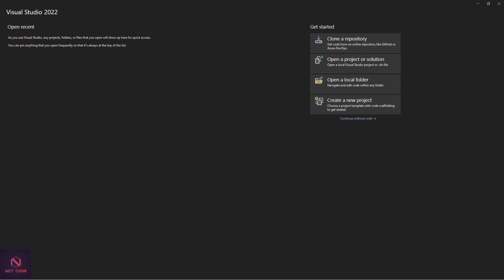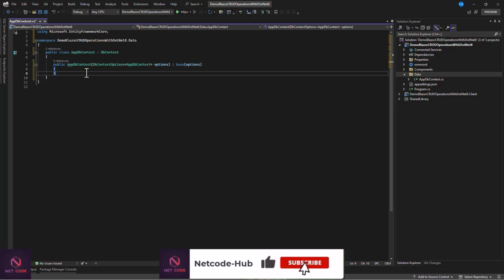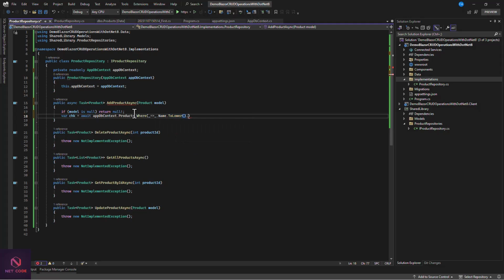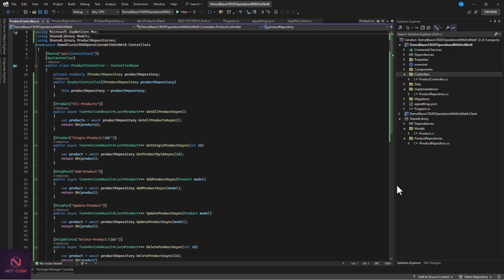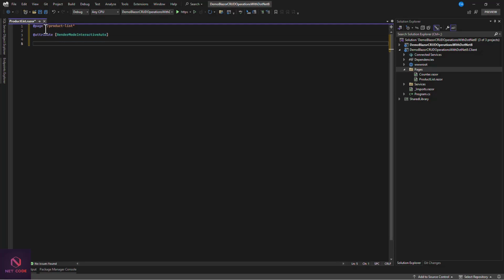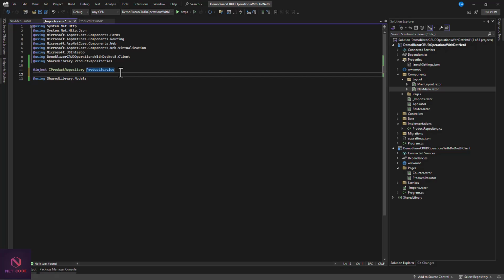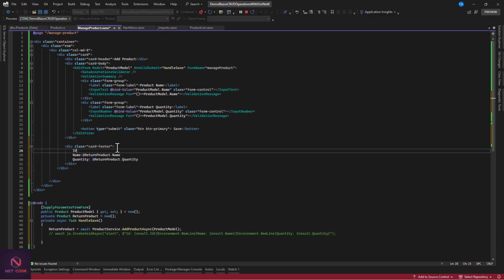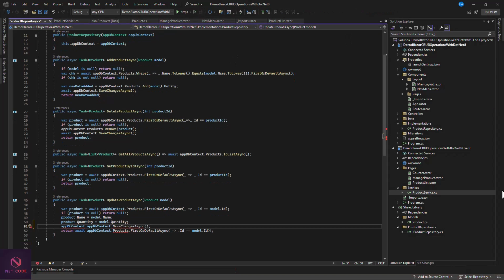Perform CRUD operations with .NET 8 Blazor Interactive Auto render mode with SqlServer.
# Timestamps
0:00:00 📢 Introduction and Creation of Project
0:07:59 📦 Installing NuGet Packages
0:11:55 ➕ Adding C# Class Library
0:13:47 📝 Creating Model
0:15:23 🗂️ Creating Context Class
0:17:57 🔗 Creating Connection String and Adding Migration
0:24:19 🛠️ Creating Interface for CRUD Operations
0:27:43 💻 Creating Implementation Class for the Server
0:40:16 🚀 Creating and Registering Controller in the Server
0:49:10 🌐 Creating Client Service with HttpClient
1:00:57 📋 Creating Product List Razor Component
1:17:14 ➕ Creating Add Product Razor Component
1:36:01 🔄 Configuring the Add Razor Component to Support Product Update
1:44:55 🧪 Testing
1:47:49 🎉 Conclusion